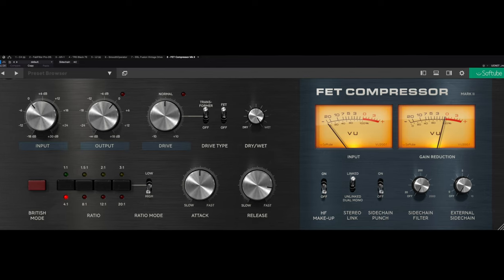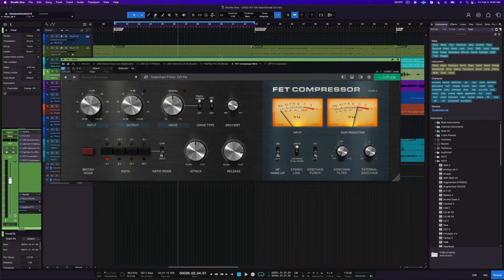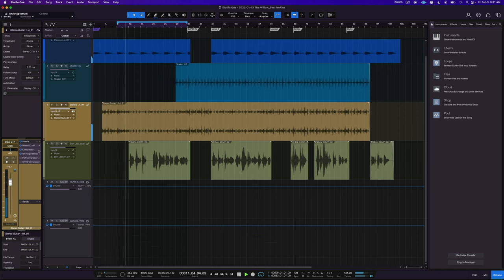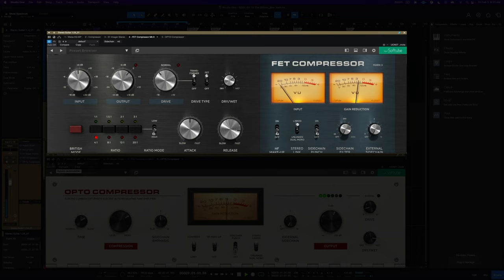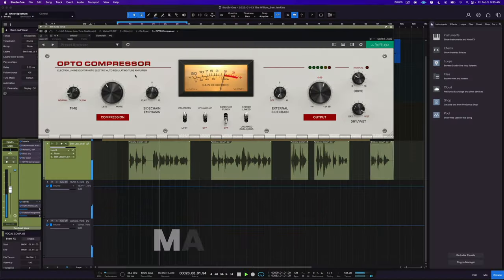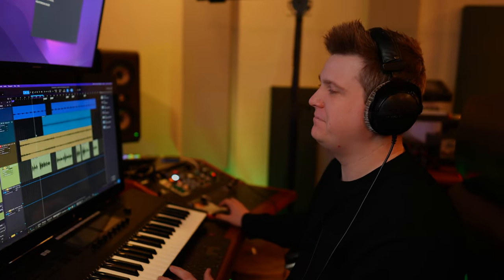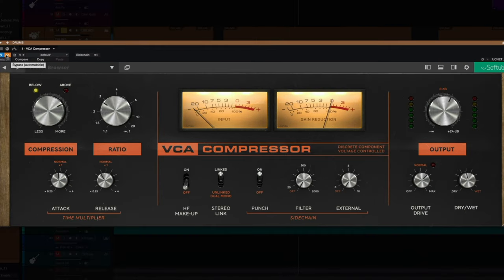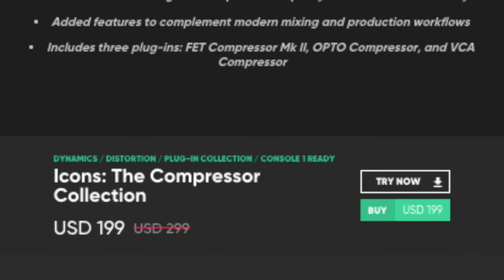Softube Icons Compressor Collection - First Listen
In this video we are going to listen to Softube's Icon Compressor Collection!

0:00 What are we gonna cover?
0:24 Session Preview
0:36 Welcome!
0:57 Female Vocal Example
3:05 Acoustic Guitar
5:33 Vocal Example
8:19 Drums Example
9:45 This is really cool!
10:22 Is it really worth it?